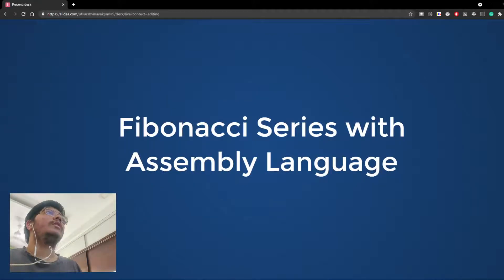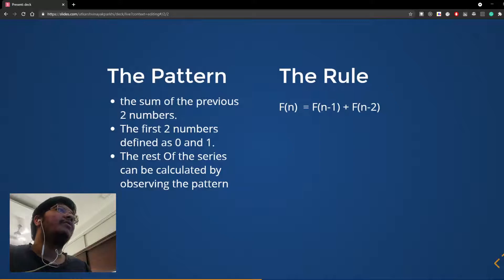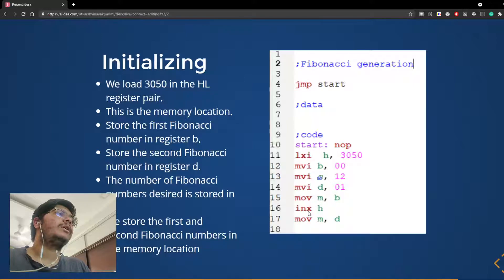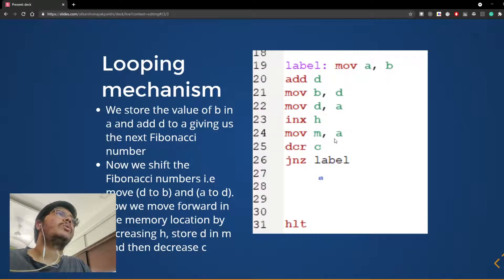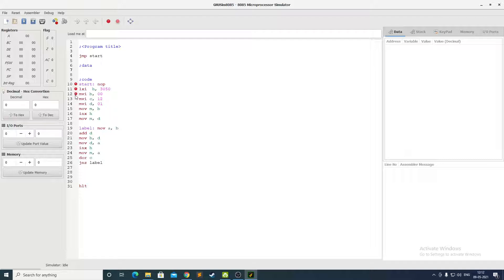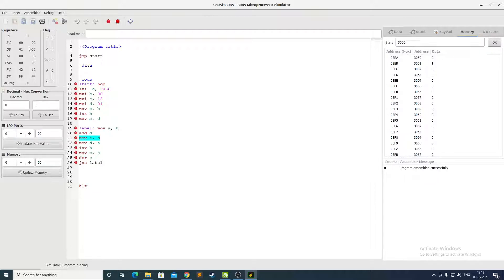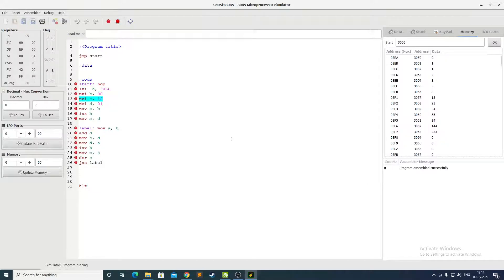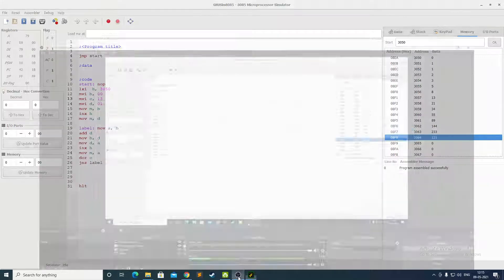Creating Fibonacci Series in 8085 Simulator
This video is made by Mr. Utkarsh Vinayak Parkhi  student, physics, IIT Roorkee.